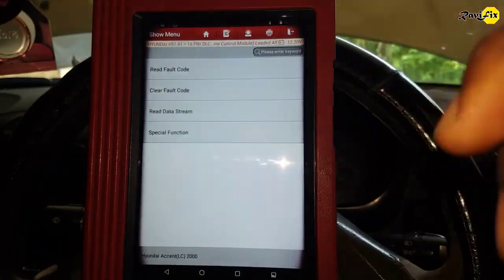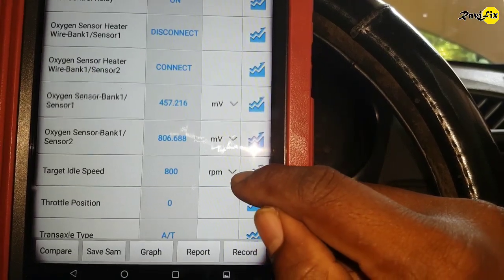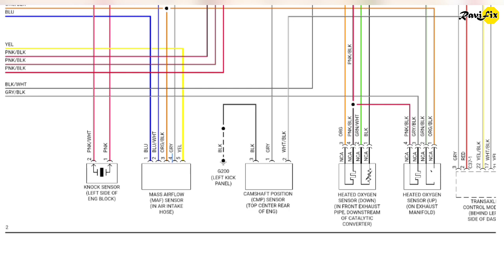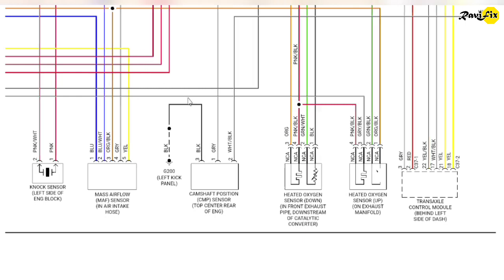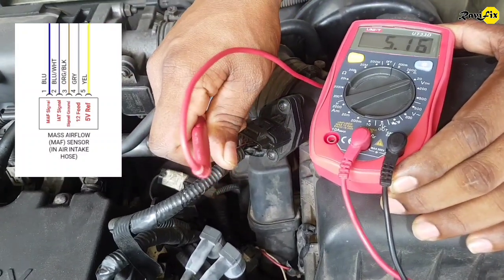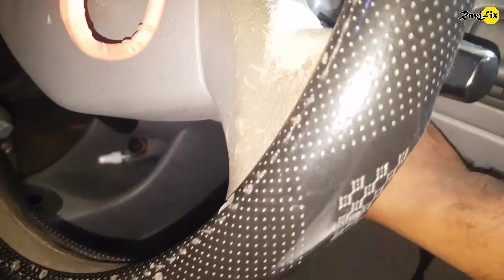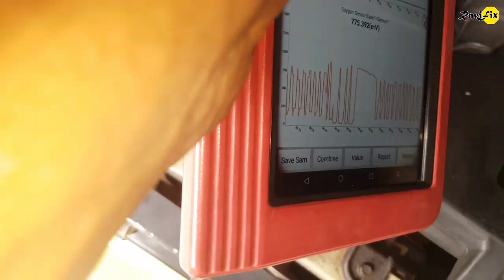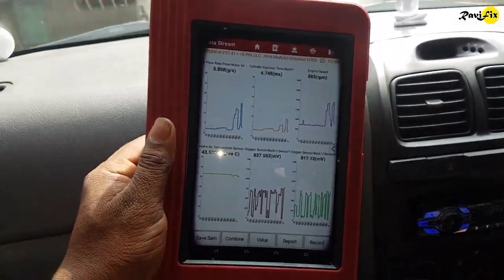Hyundai Accent 2000 Airflow sensor problem | P0103, P0134, P0112, P0135, faults diagonosis & repair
in this video we fix Hyundai accent 1.5LL SOHC 2000 model car which had airflow sensor and oxygen sensor issues.
this car previously two shops try to fix these issues and have replaced 2  new sensors too. but  not fix.
in this video we demonstrate how to diagonos and repair properly.